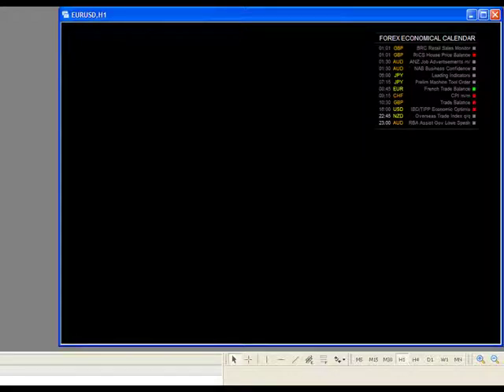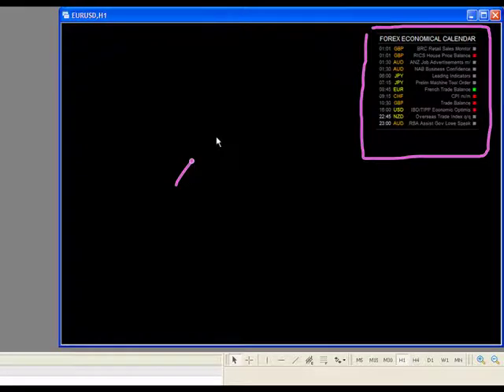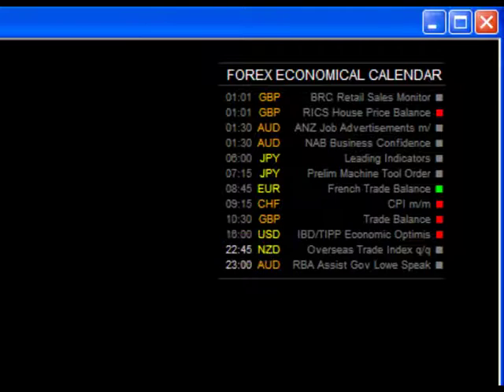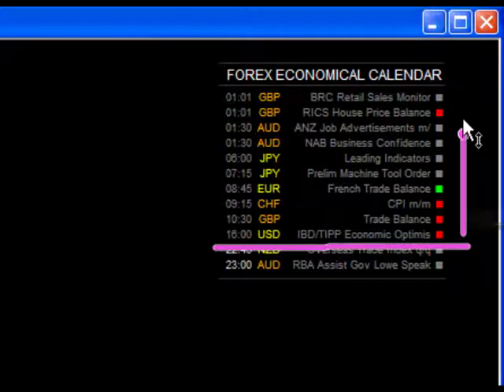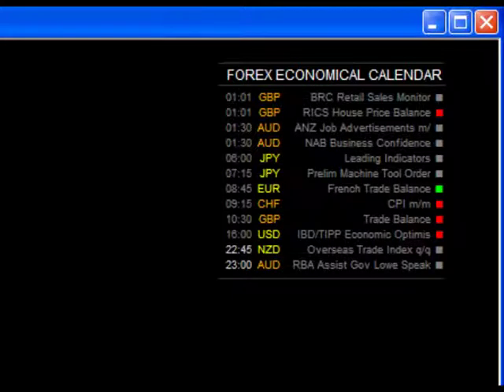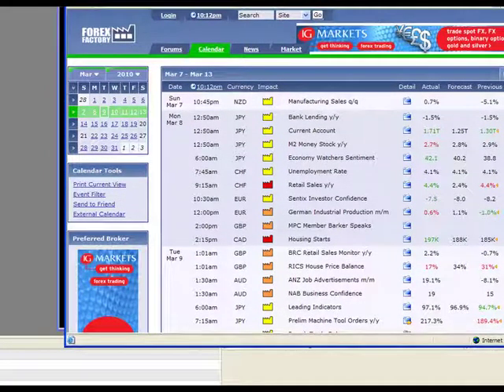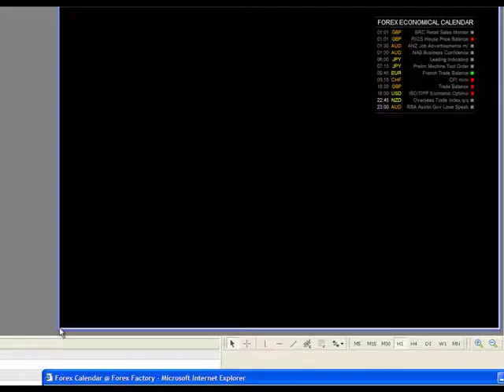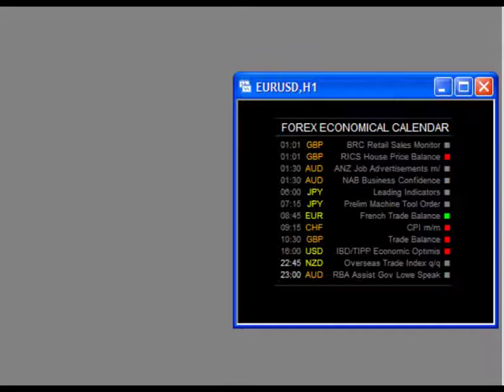9- News Calendar Indicator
News Calendar Indicator
How to trade the news annoncments